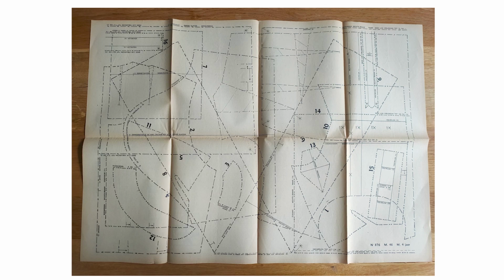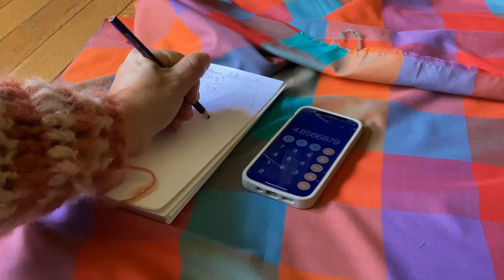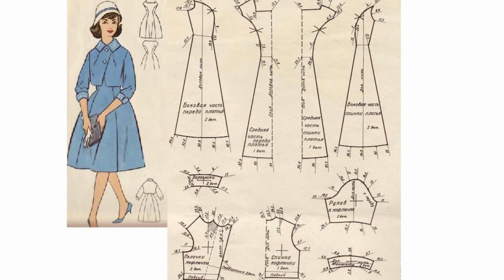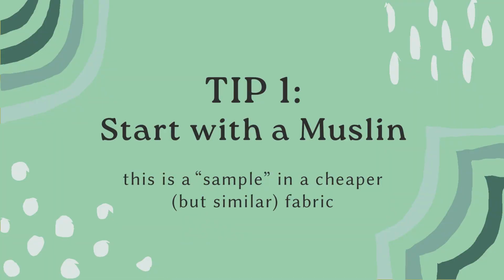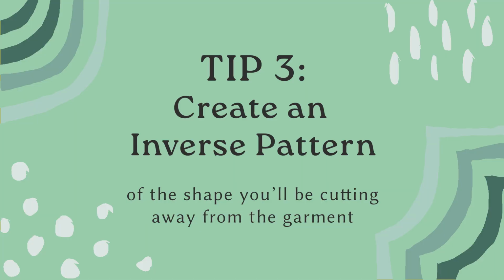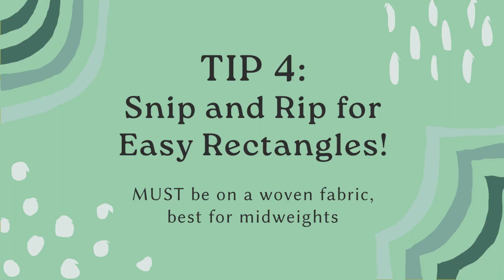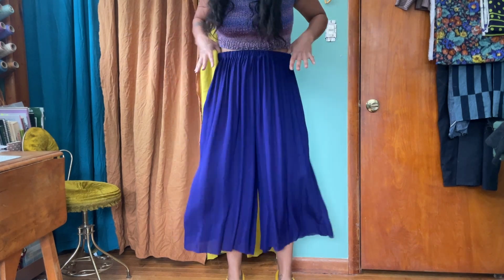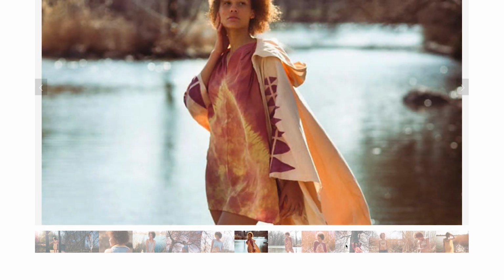Zero Pattern... Sewing?!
Why I don’t always use sewing patterns, and sometimes make clothes like this instead… even works for beginners!

(sample the first lesson FREE by signing up for my newsletter here!)

Listen to Episode 11. Cuts of Our Cloth

Episode 26. How Do You Value Your Time?

Episode 29. Zero Waste Patternmaking

how to choose the right fabric for a garment

NOTE: This was a podcast episode that aired a few months ago, but just needed to be a YouTube video with images to go along!!